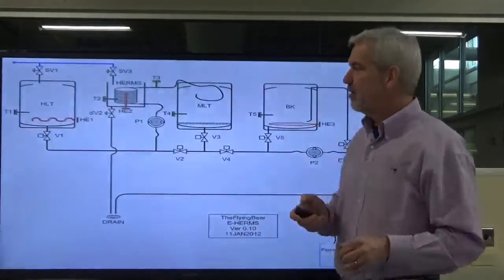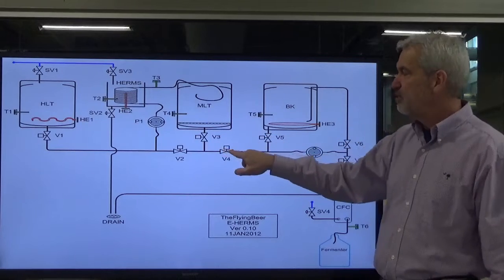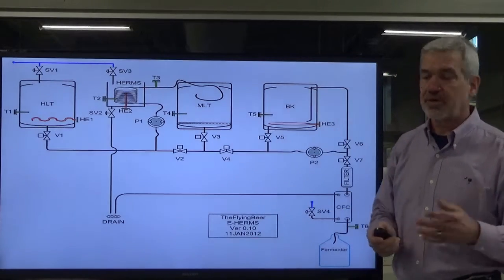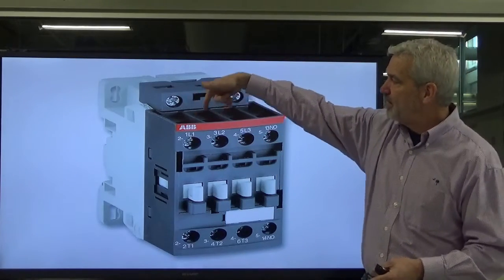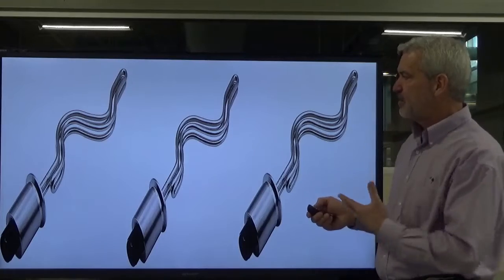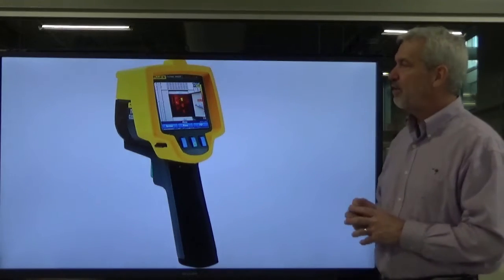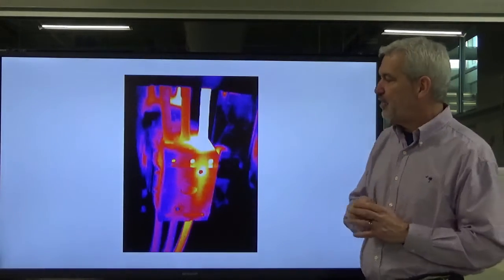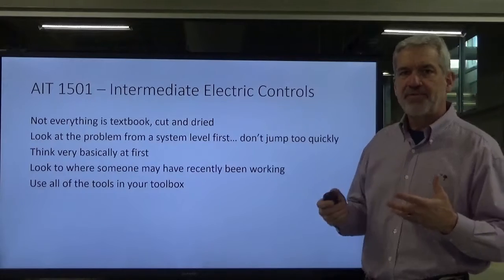AIT 1501 Burned Contactor